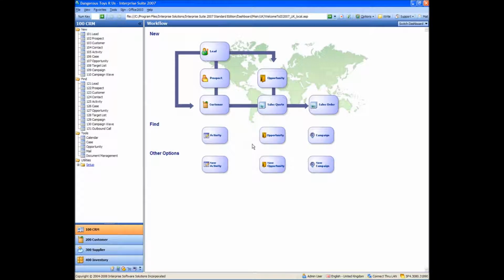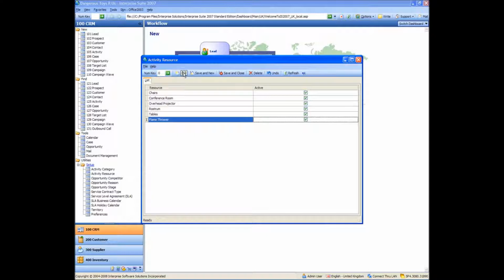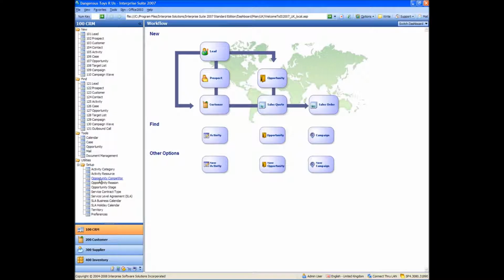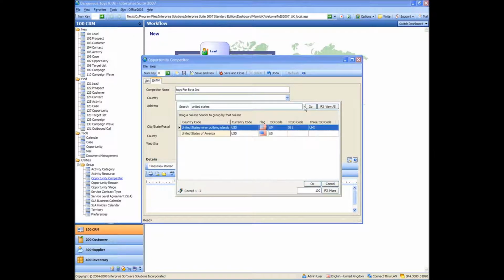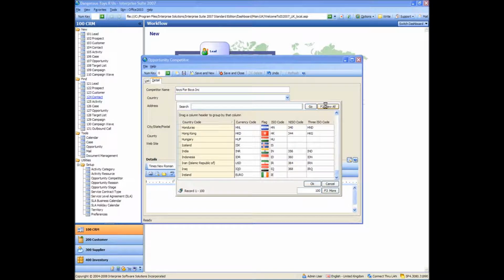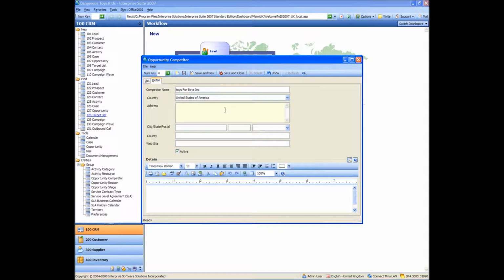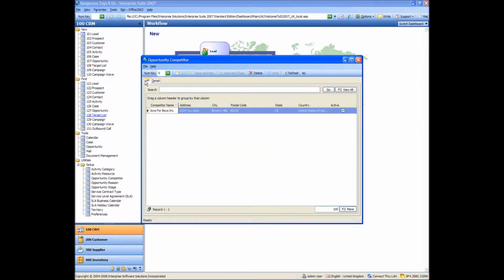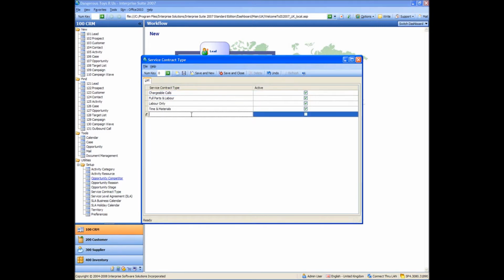Interprise Suite - 3A Workshop - CRM Setup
Interprise Suite workshop videos. CRM Setup.